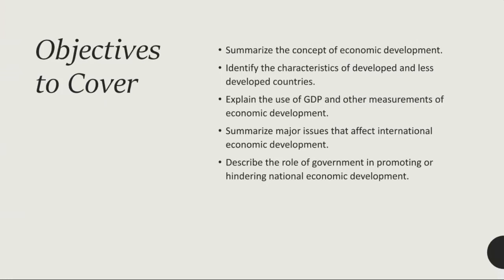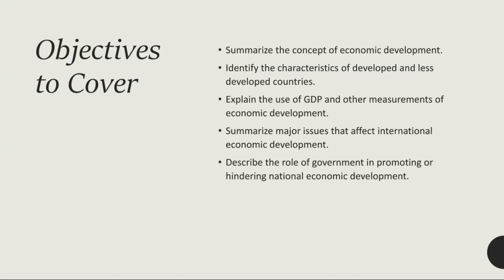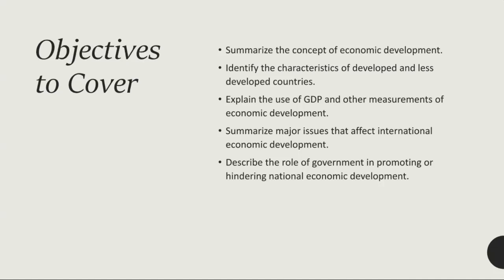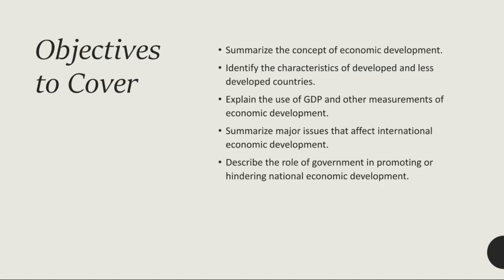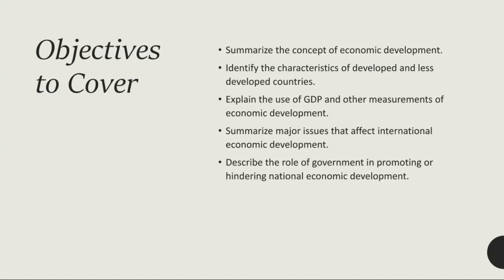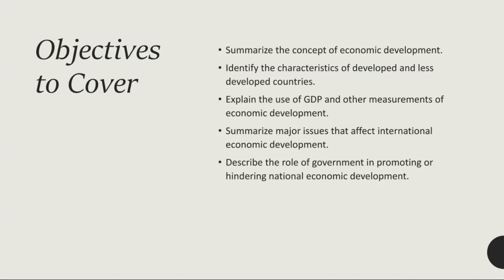Week 29- Economics Grade 11&12 - by Mr. Ahmad Abu Rashed